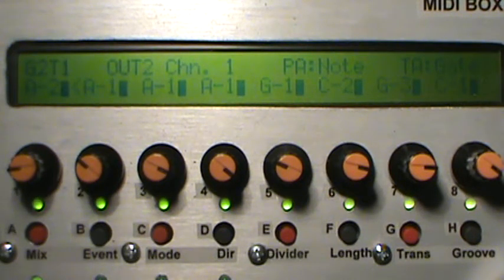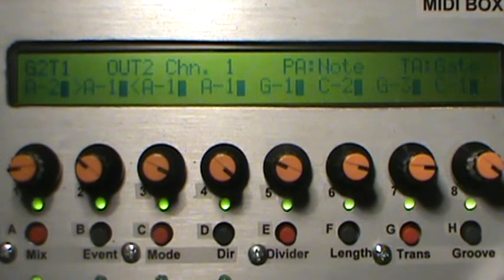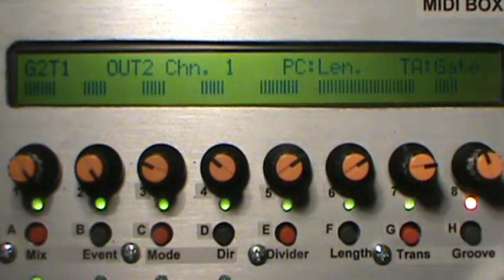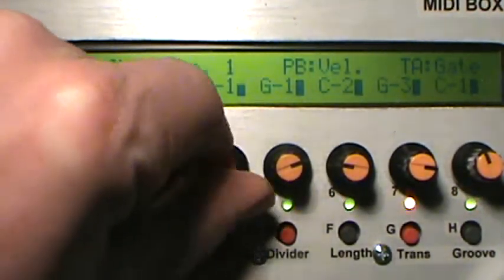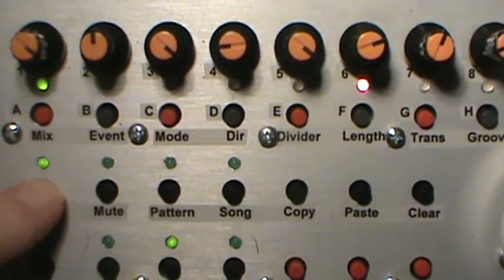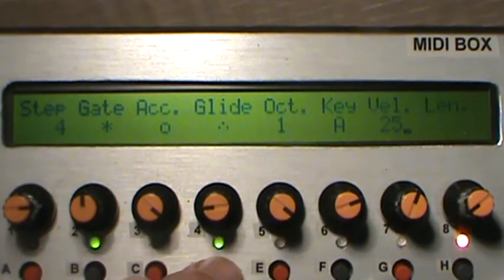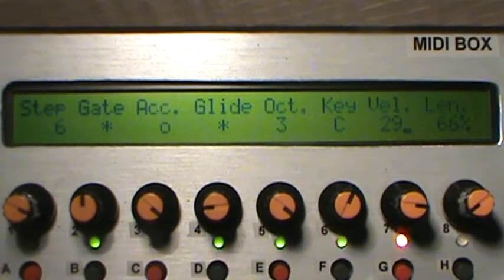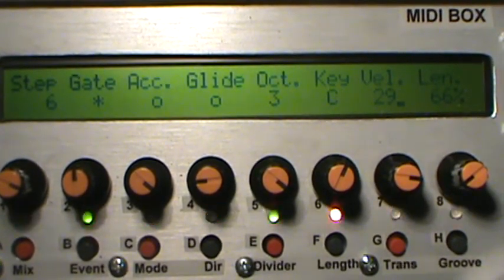MIDIBOX Sequencer V4 - Part 7 - Glide & Slide 303 Style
More demo/tutorial on the MIDIBox Sequencer I built.
Unscripted and improvised as usual! :-)
How to add glide/slide to monophonic tracks and using the "303" view.